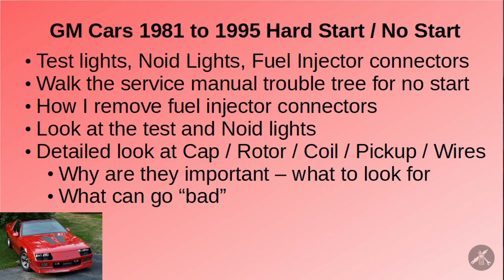Diagnose Hard Start / No Start Chevy 305 Tuned Port Injection OBD1 Computer Control -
Your '80s to early '90s General Motors (GM) OBD-1 car won't start or is hard to start and you can't find anyone to work on it.  What do you need to diagnose and repair it?  I will explain the basic concepts using my 305 Tuned Port Injection (TPI) 3rd Gen Camaro IROC-Z.  I will go though the tools and service information and then show the HEI ignition components ( cap / rotor / wires / ignition control module / pickup and discuss how they might fail. These basic techniques apply to Chevrolet, Buick, Cadillac, Oldsmobile and Pontiac cars with 4 cylinder, 6 cylinder or V8 engines.  I will go through the Tuned Port Injection in depth walking through the trouble trees. and discuss some of the differences with computer controlled carburetors and throttle body injection (TBI). Each GM model will have its own specific details because they all have slightly different sensors and actuators.